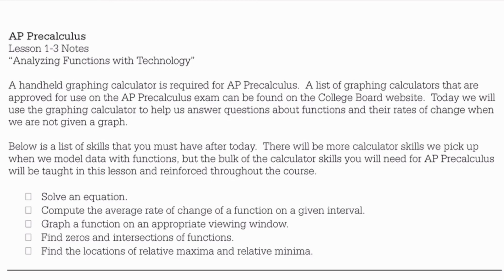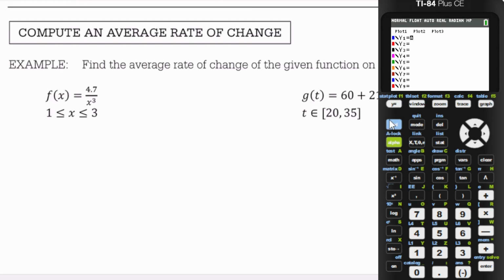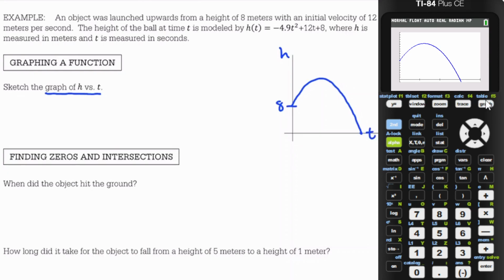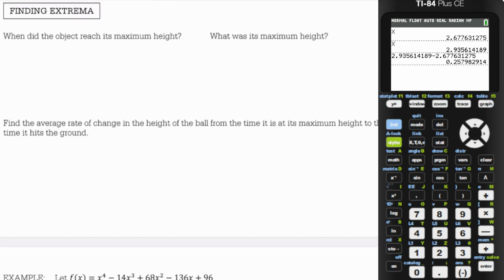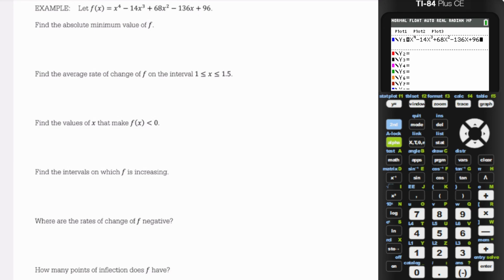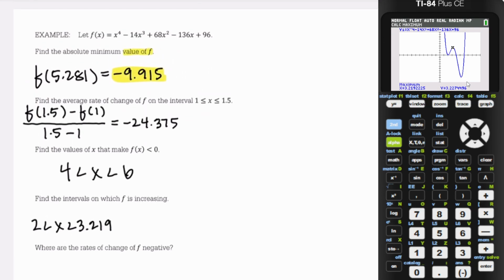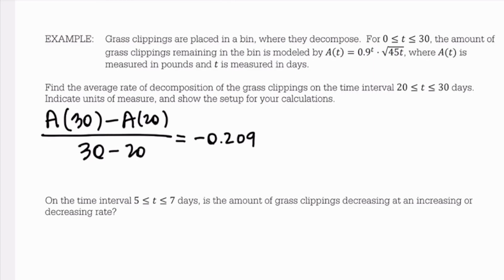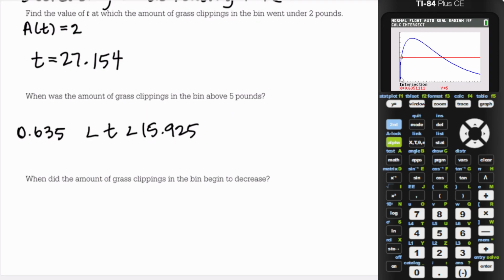Analyzing Functions with Technology